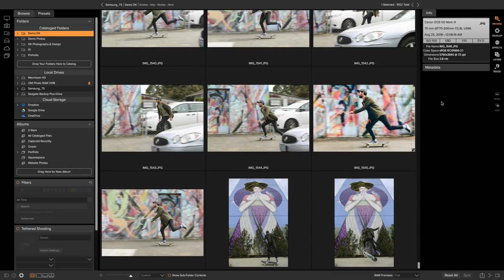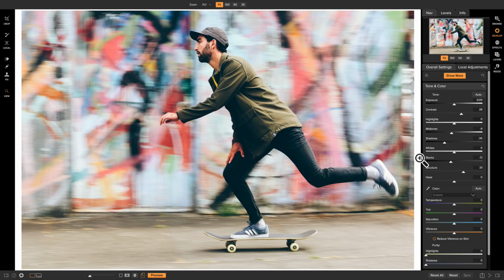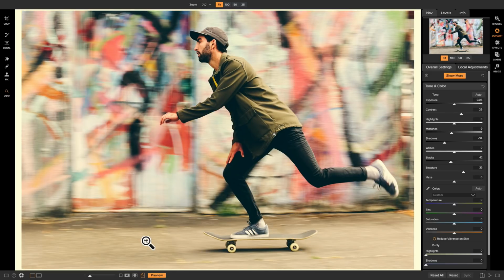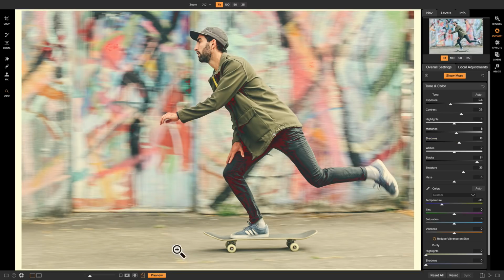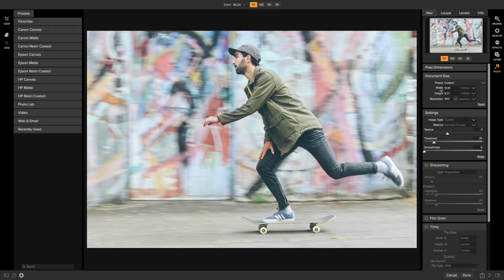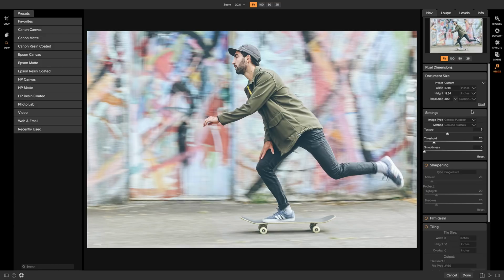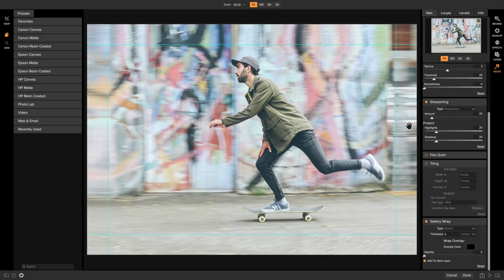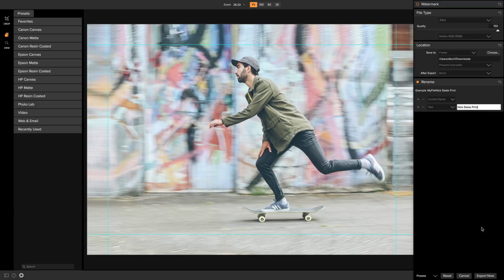Tips for Prepping Your Photos for Print - ON1 Photo RAW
Prepare your photos for print in minutes using ON1 Photo RAW 2018. Using soft proofing you will be able to see how your photo will look on paper when it's printed. You can also choose different color profiles to help if you are printing on different printers and paper or if a photo lab needs a certain color profile to print from. The gamut warnings will show you all of the colors that won't translate well onto paper. If you need to adjust any settings, create a version of your photo that you can adjust, rather than modifying your original copy.

Once you have the look you want, head into resize to prepare your photo even further. To resize your photo simply adjust your size control and the Genuine Fractals algorithm will resize your photo to any resolution without removing any of the quality and sharpness of the original shot. Adding sharpness will help your photo stay crisp and detailed throughout the printing process. Use a gallery wrap if you want to print to canvas but make sure the wrap your using doesn't distract from the photograph itself.